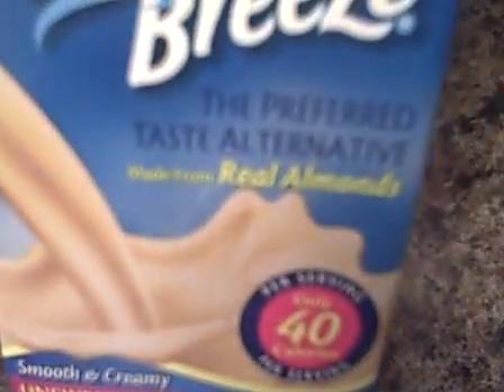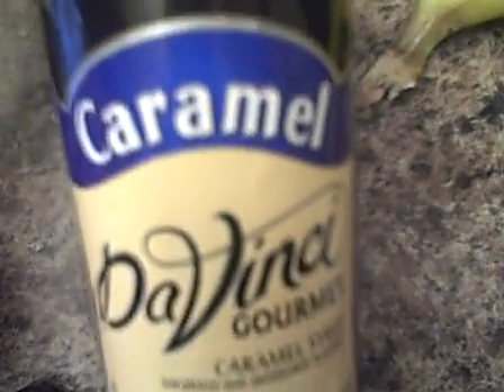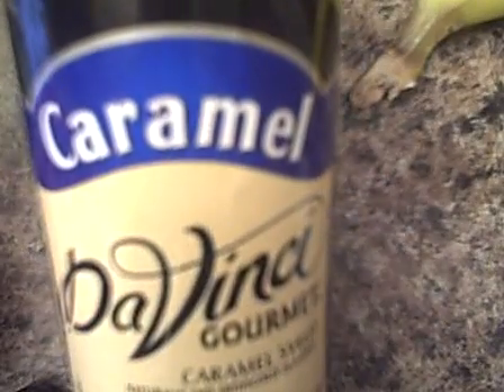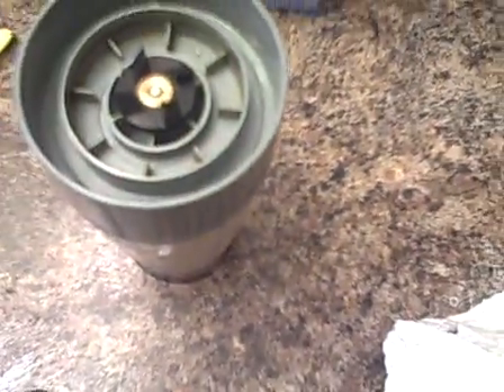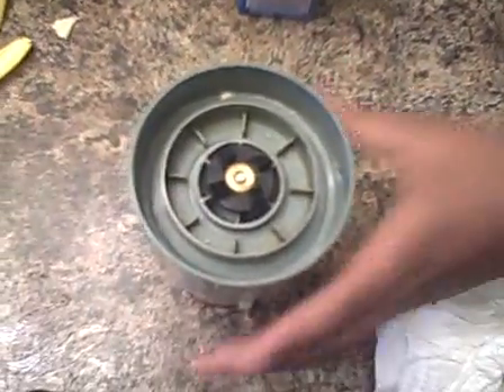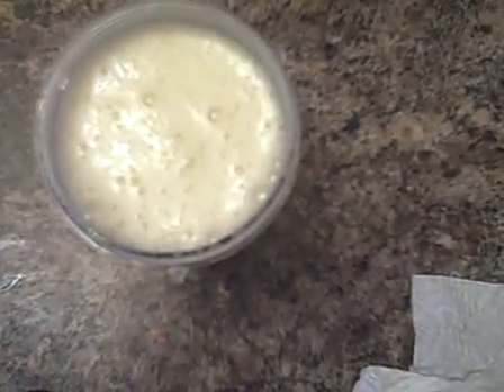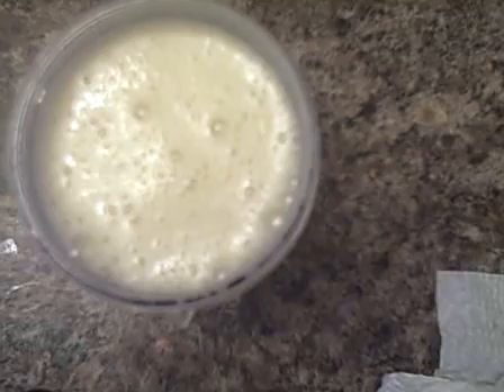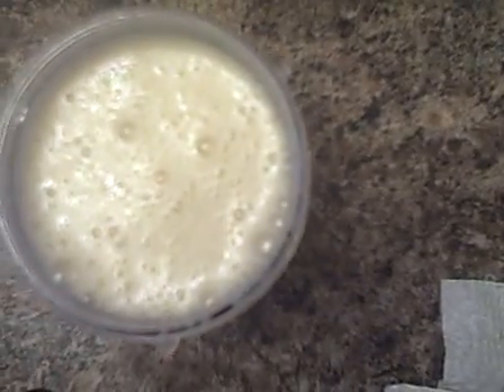Banna Carmel Almond Smoothie of course low calorie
I am sorry I haven't brought you guy a new video.  I wanted to share my latest favorite smoothie.